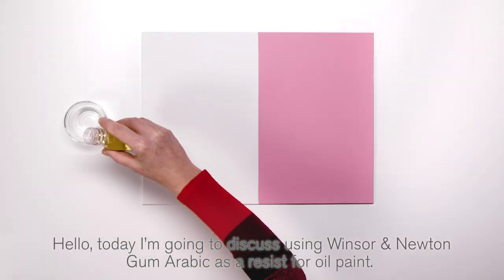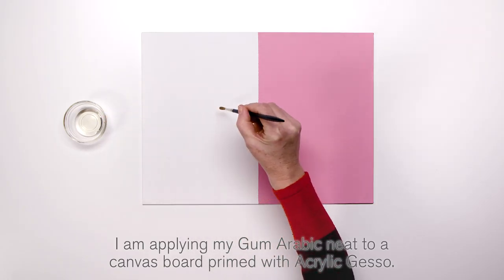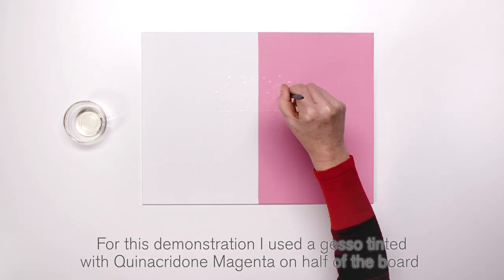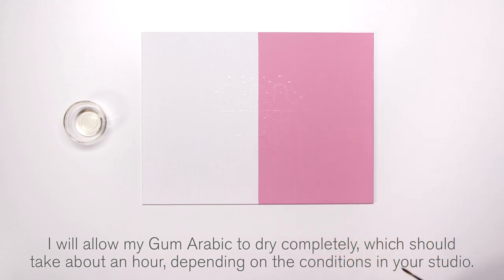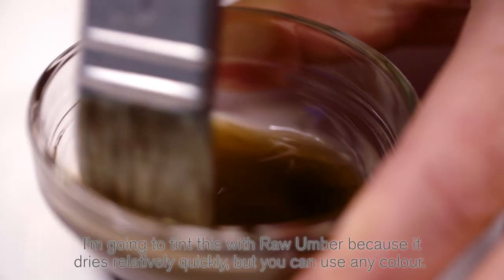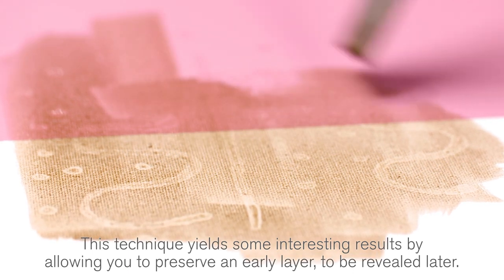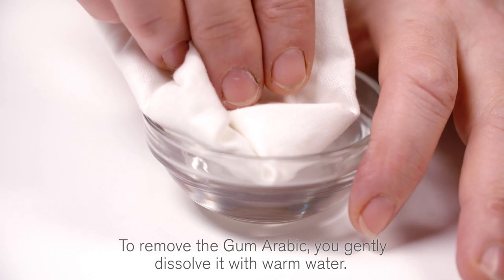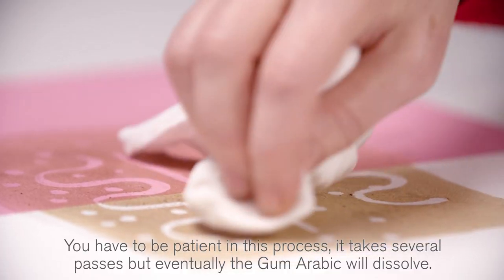Gum Arabic as a resist | Winsor & Newton Masterclass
Gum Arabic is typically thought of as a tool in watercolour but this film shows how it can be used as a resist with oil paint to protect base layers which can be revealed later. By painting Gum Arabic on a gessoed surface, either white gesso or gesso tinted with a colour, you will create a mask over the area. When that is dry, you can paint over the canvas freely and later go back and rub away the Gum Arabic with a soft, damp cloth. This will reveal the earlier marks you made with the Gum Arabic, providing an interesting layered effect in your painting.